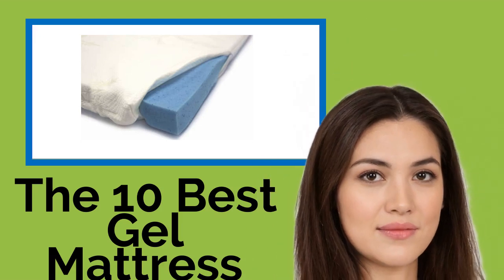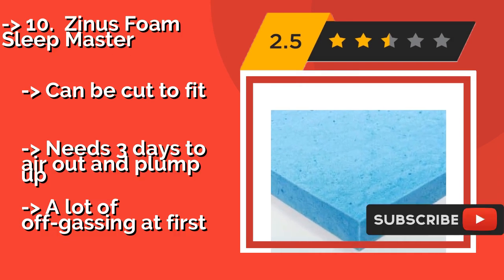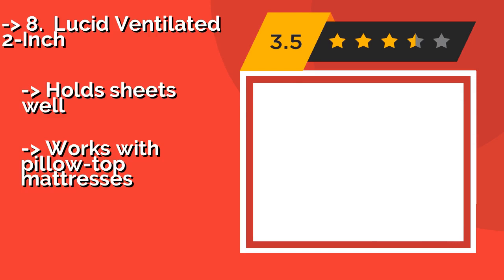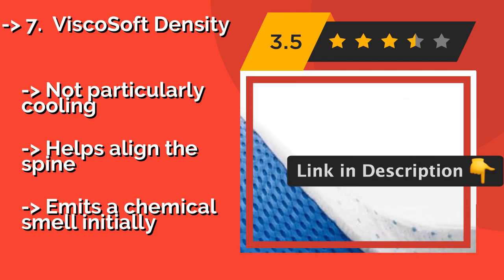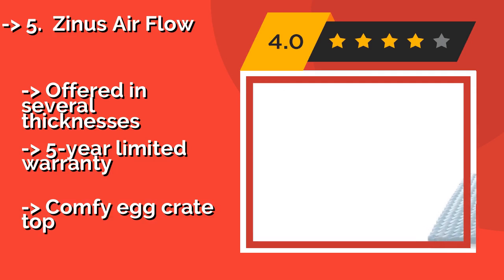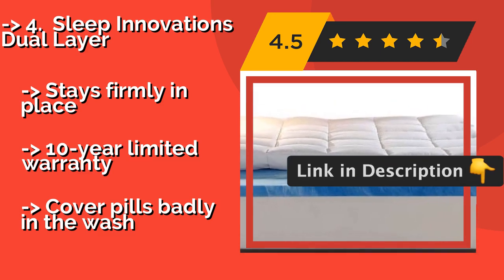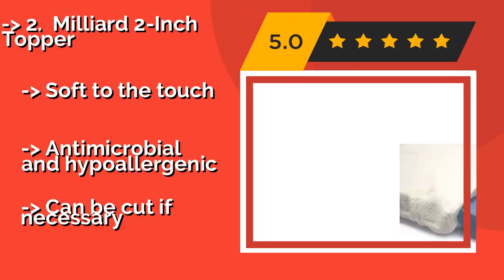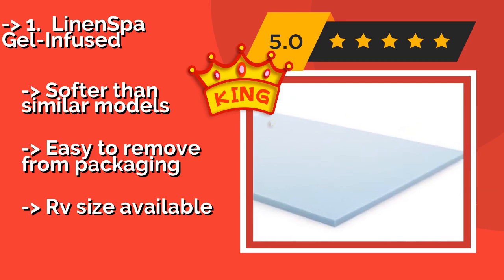👉 The 10 Best Gel Mattress Pads 2020 (Review Guide)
After 100's of customers and editors reviews of Best Gel Mattress Pads, we have finalised these Best 10 products:

👉 1 LinenSpa Gel-Infused
👉 2 Milliard 2-Inch Topper
👉 3 DreamFoam Bedding Swirl
👉 4 Sleep Innovations Dual Layer
👉 5 Zinus Air Flow
👉 6 Advanced Sleep Solutions Topper
👉 7 ViscoSoft Density
👉 8 Lucid Ventilated 2-Inch
👉 9 Simmons 3-Inch Sculpted BeautyRest
👉 10 Zinus Foam Sleep Master